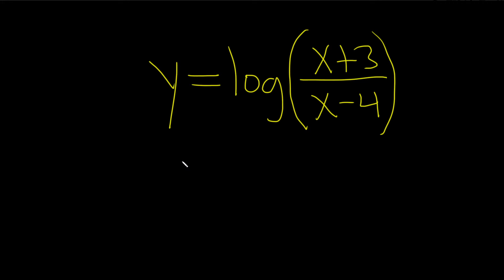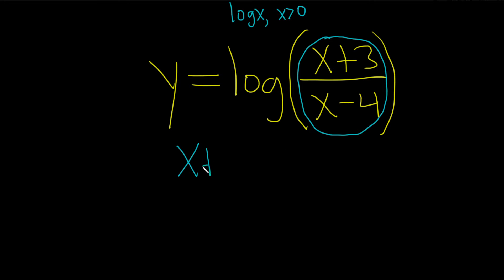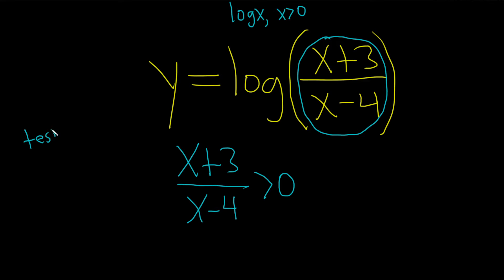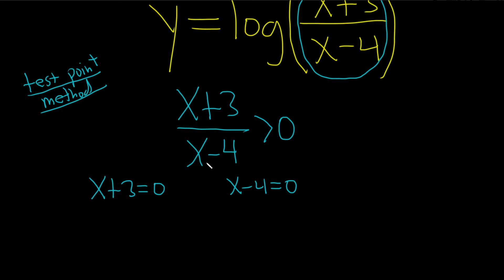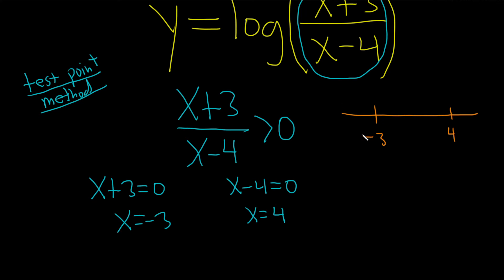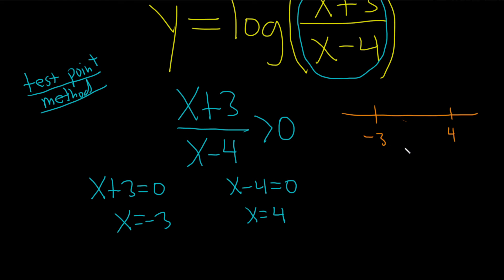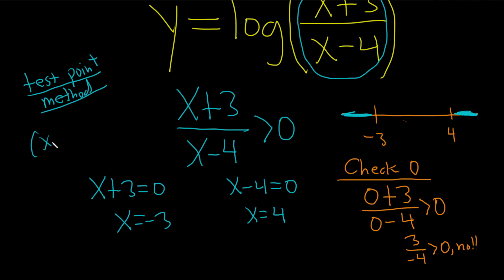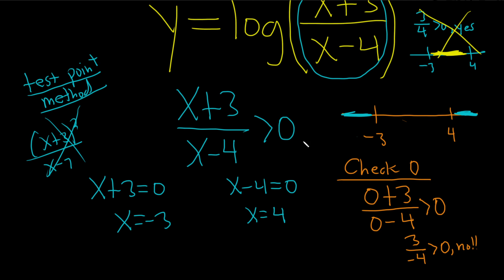Domain of the Logarithmic Function y = log((x + 3)/(x - 4))